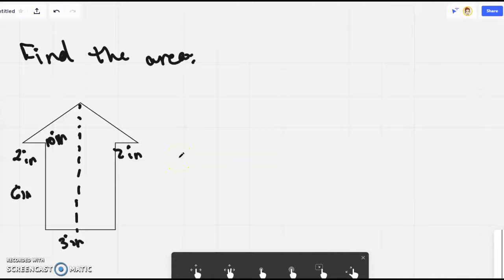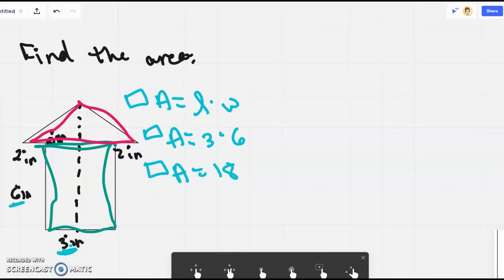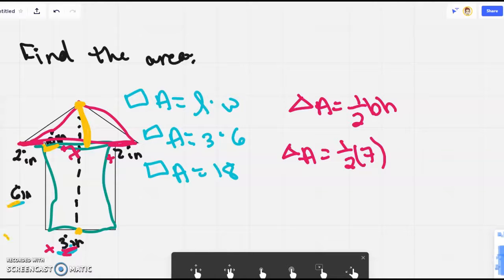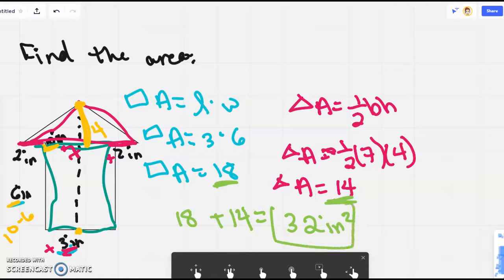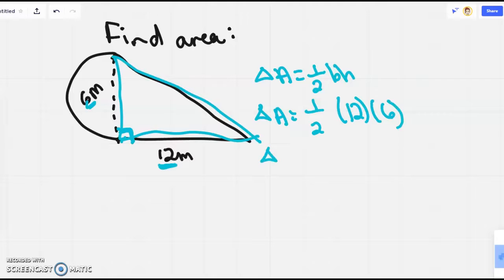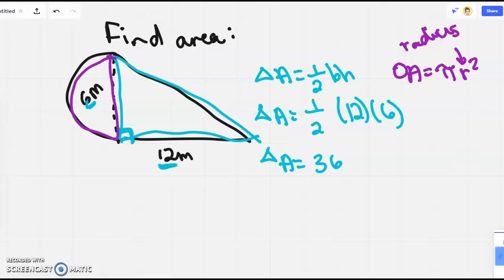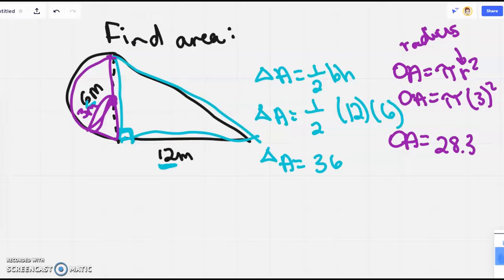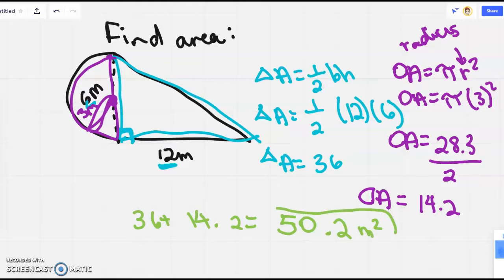3-1 Area of Composite Shapes